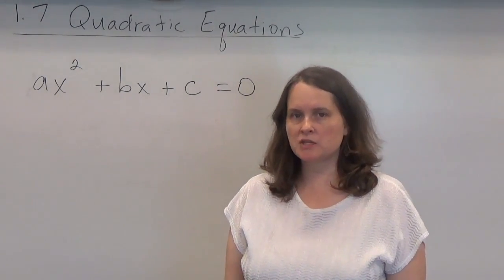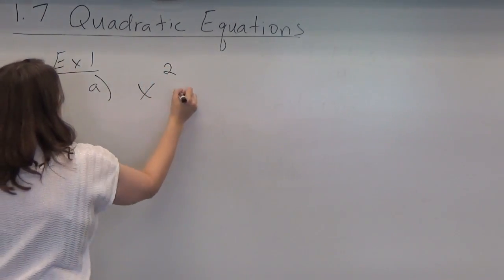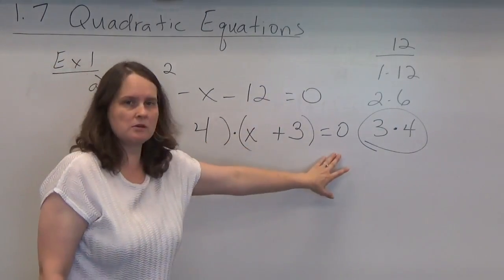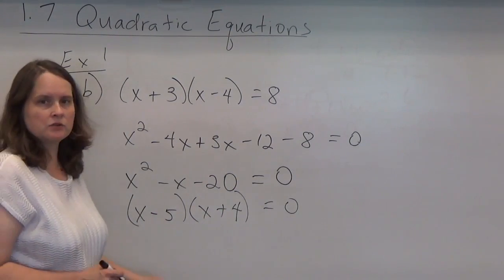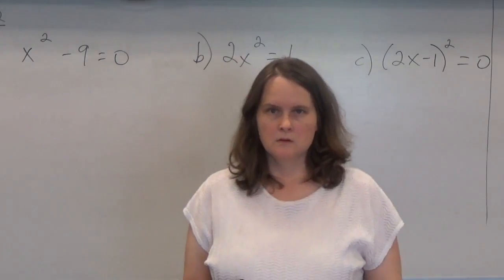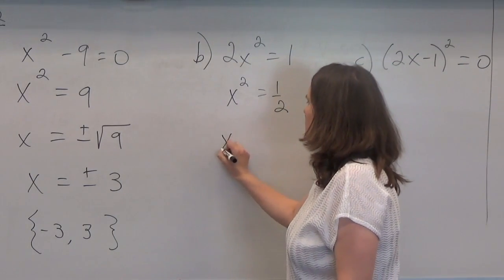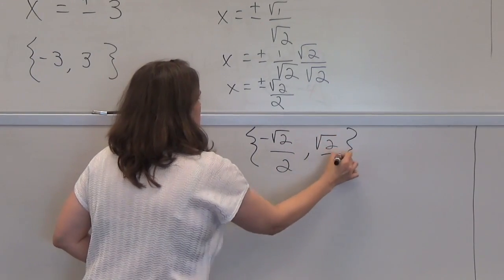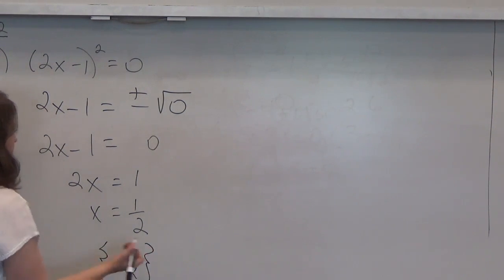Quadratic Equations Part 1